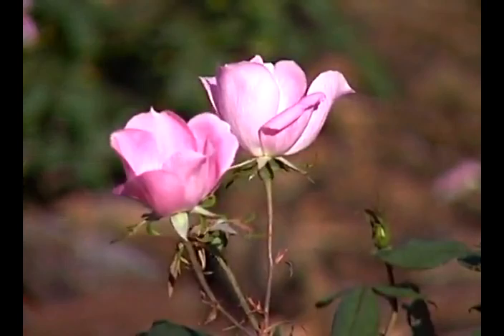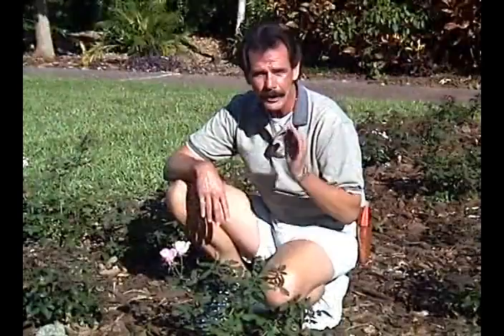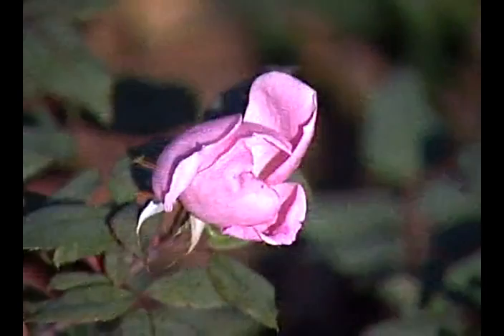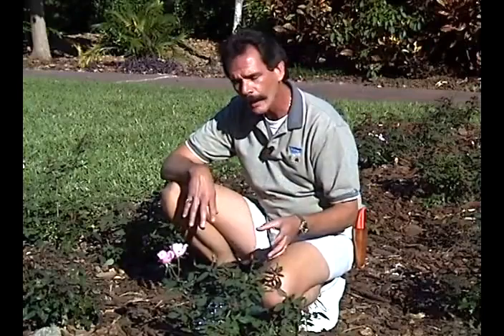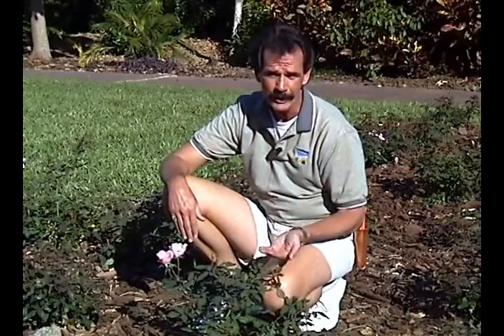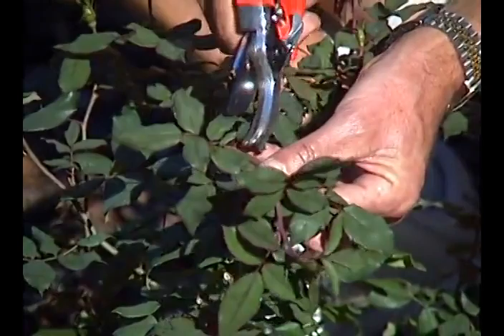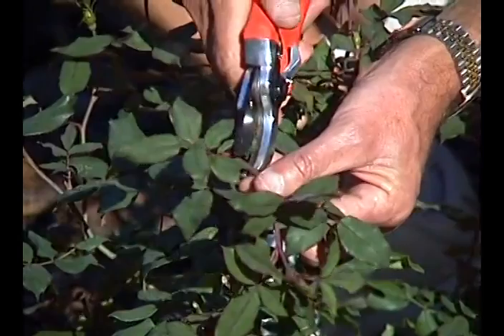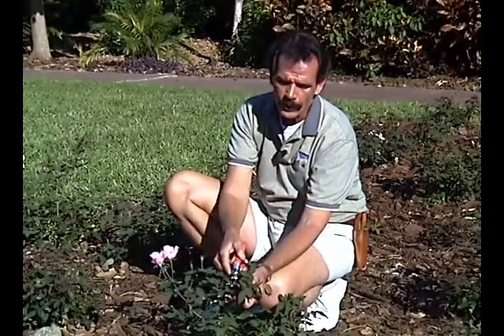Tim's Tip of the Day: Rose Right - Eye on Gardening TV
Catch more exciting weekly episodes of the "Eye On Gardening" TV Series Coast to Coast on Dish CH266, Sky Angel IPTV CH102,LegacyTV,Untamed Sports TV & More...Log On to our
for links to our Facebook,Twitter profiles & "Free" Mobile App on iTunes,Droid,Amazon,Kindle for Smartphones,
Pads,Tablets and check out our weekly garden blog See Ya! next show..